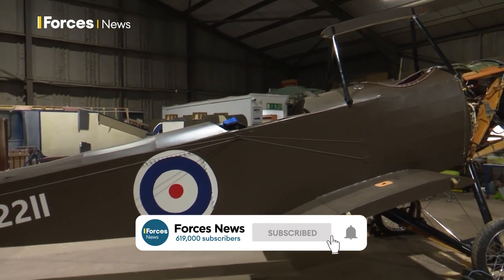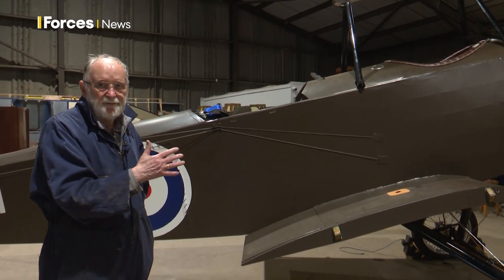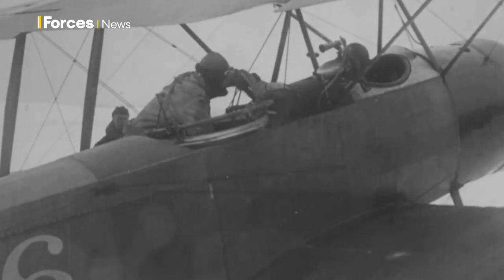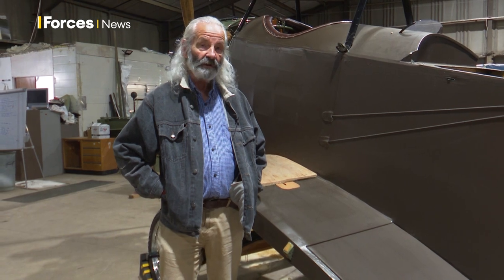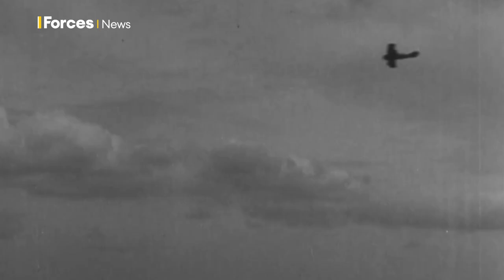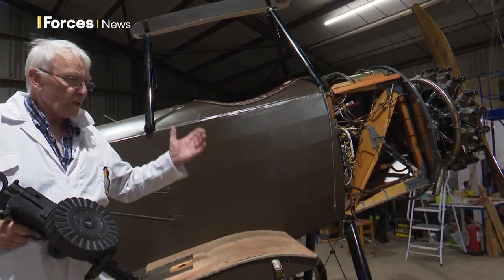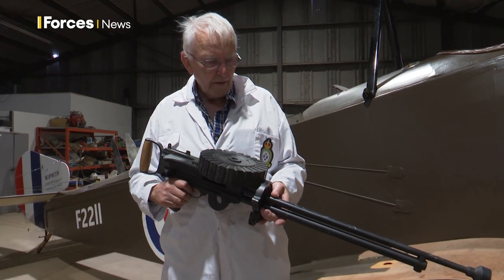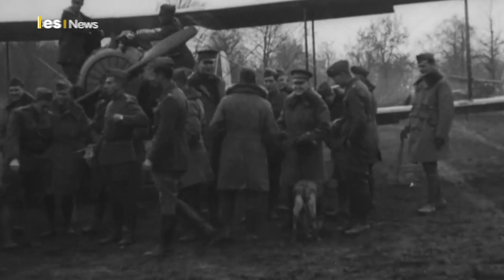Working replica of WWI plane painstakingly recreated by enthusiasts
The Sopwith 1½ Strutter took to the skies during the First World War in the early days of military aviation.

Now a group of men in East Lothian are painstakingly recreating a working replica of this trailblazing aircraft.

Members of the Aviation Preservation Society of Scotland have been working on the project for more than 20 years and hope to get the plane airborne in the next few months.